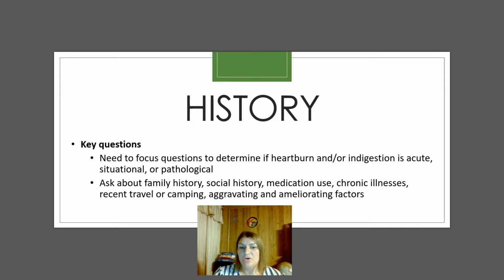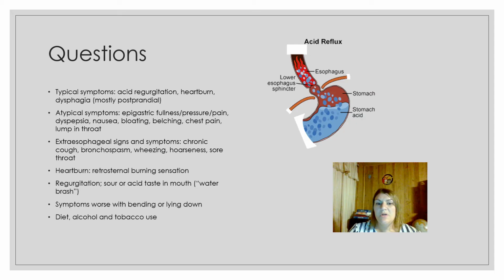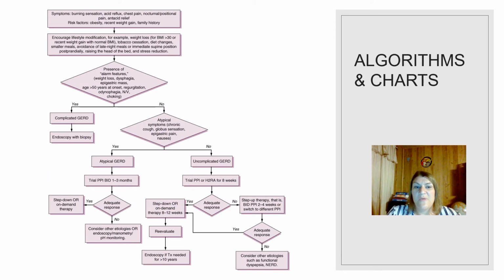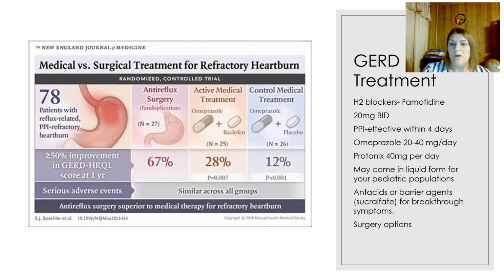GI video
FNP GERD